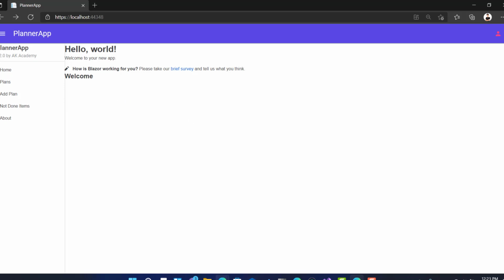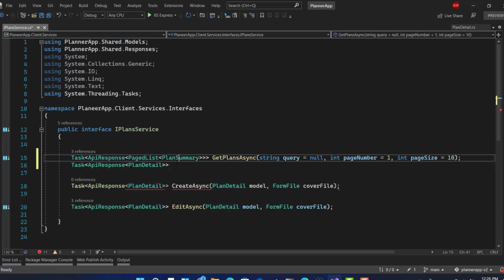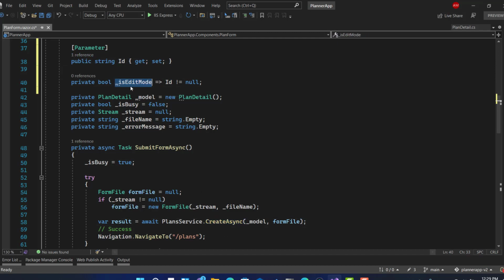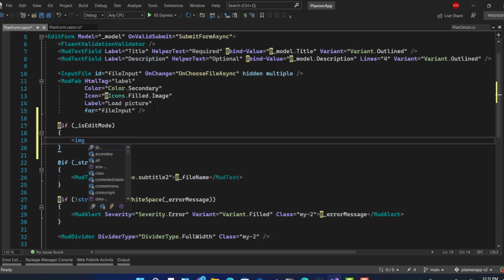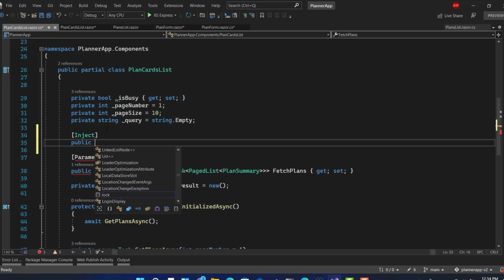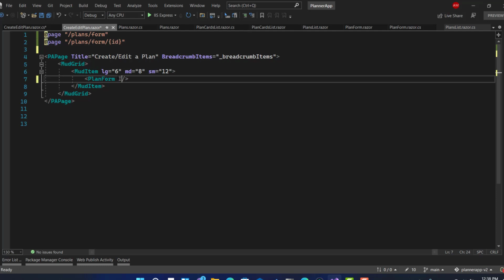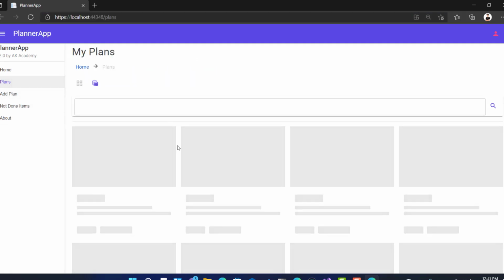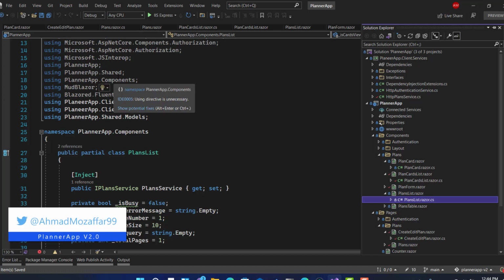23 Blazor PlannerApp V2 | Implement Edit Functionality for Plan | AK Academy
In this new session we will implement the edit functionality for the plan using the same form of create, we will implement the logic to communicate with the API, retrieve the plan by Id and improve the form to support the edit operation, happy watching guys